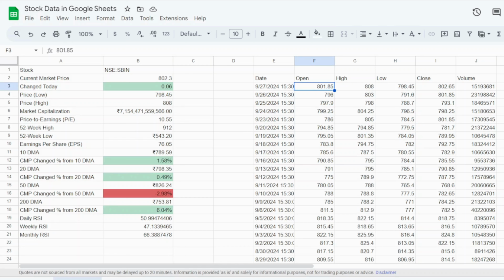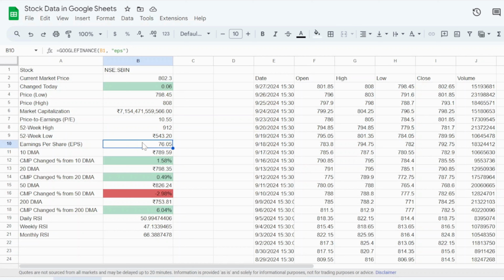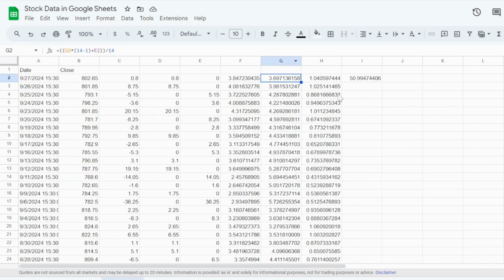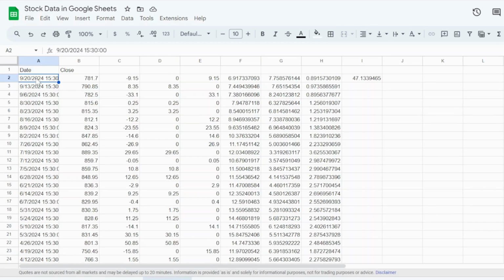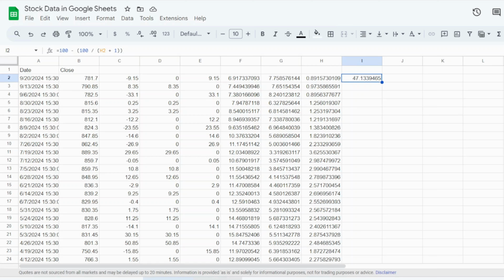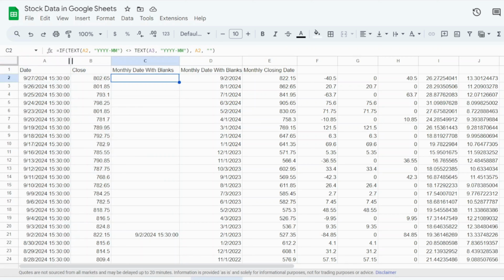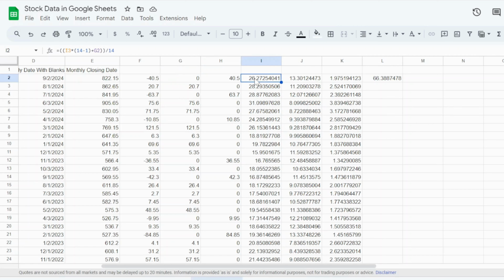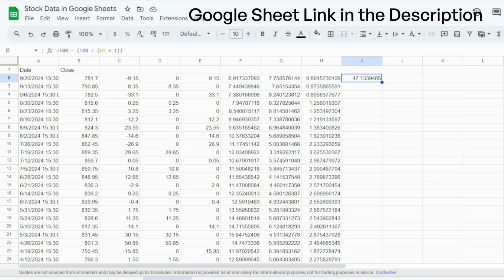Analyze Stock Data Using Google Sheets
We can analyze stock data using Google Sheets. We will learn how to get live stock data, technical indicators like RSI and DMA, and stock performance over time. Google Sheets makes it easier to check the stock data in real time directly without opening any graph.

Along with that we will also get to know how to calculate Weekly and Monthly RSI of a particular stock, it is an extension of the previous Vide